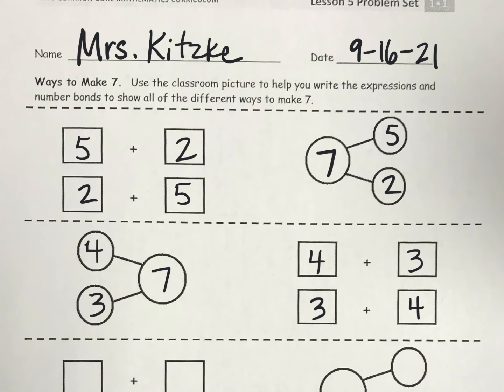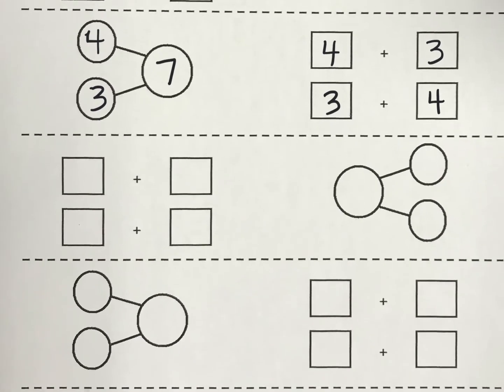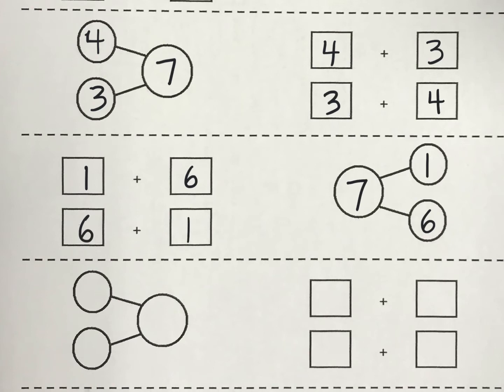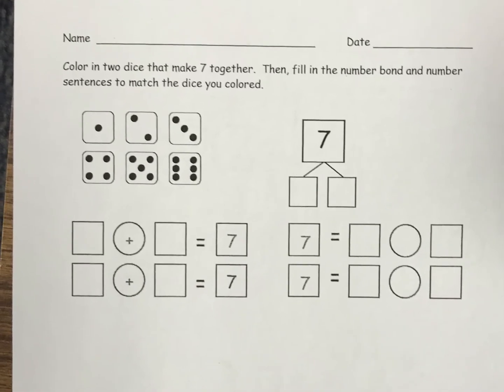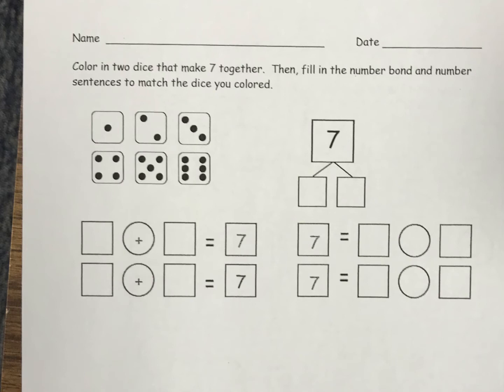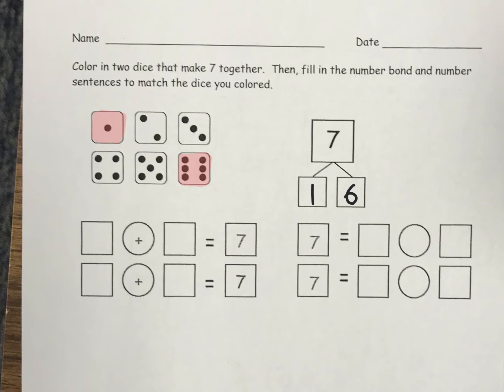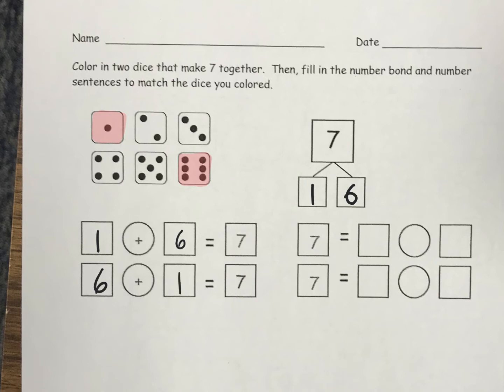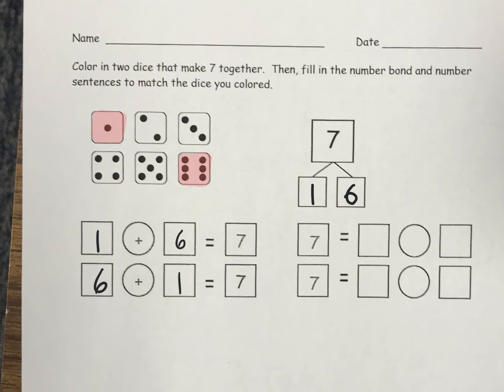Module 1 Lesson 5